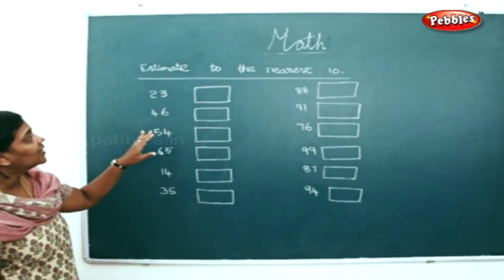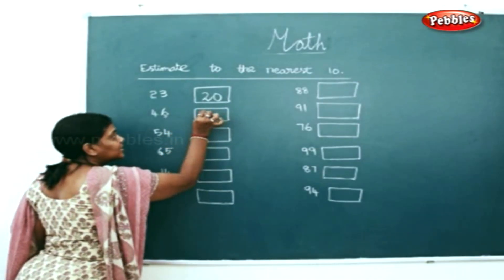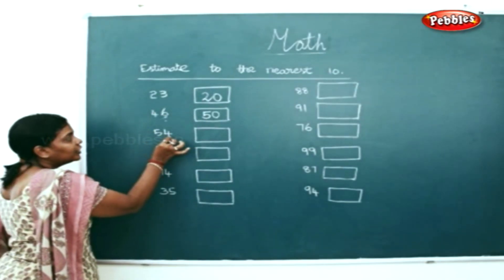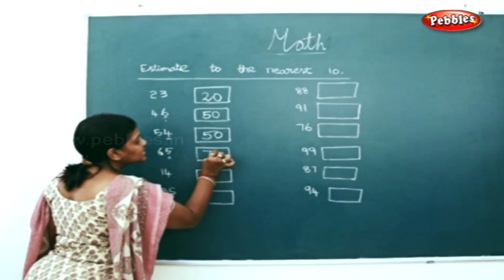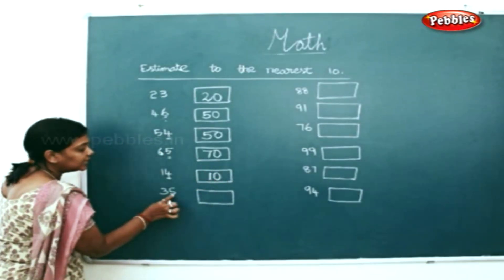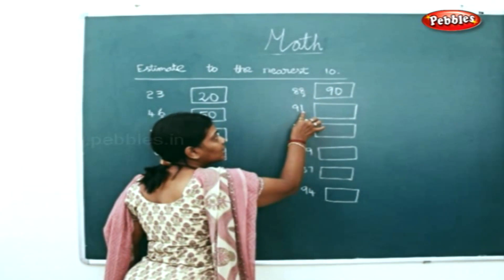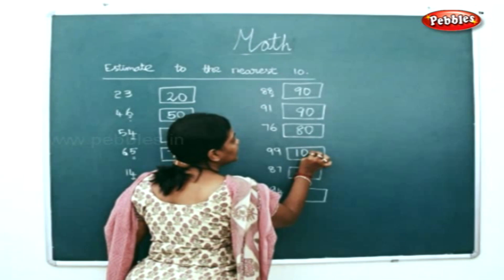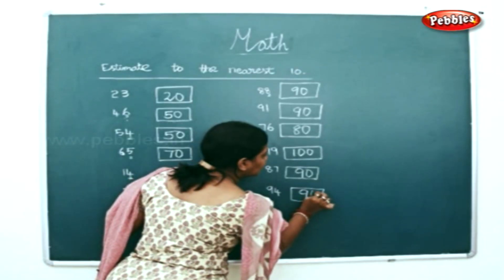STD 4TH MATHS | Estimate to the Nearest 10 | Knowing Numbers